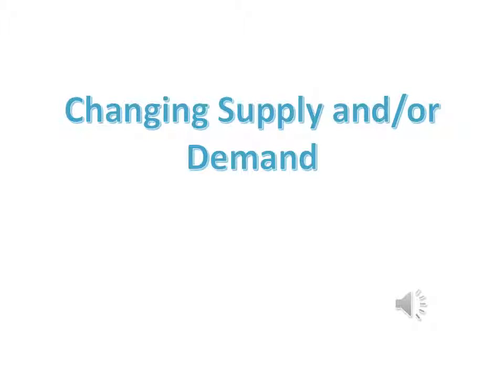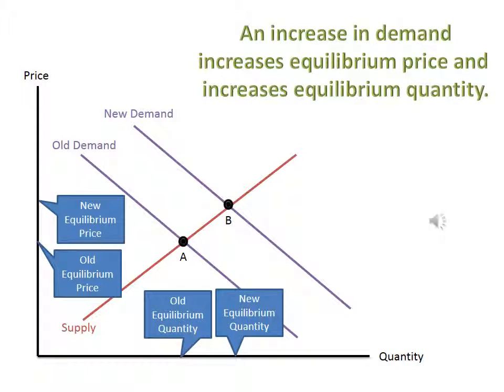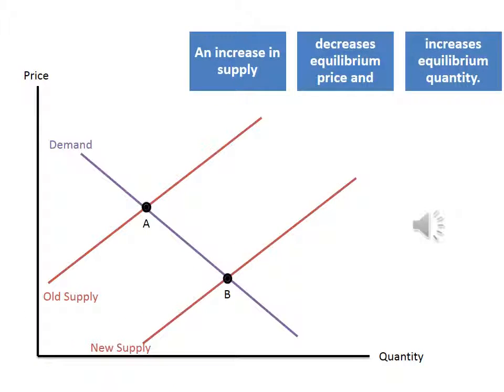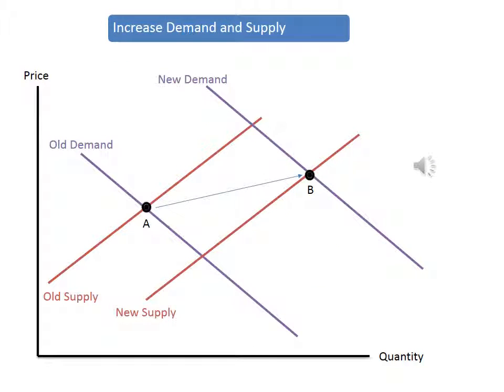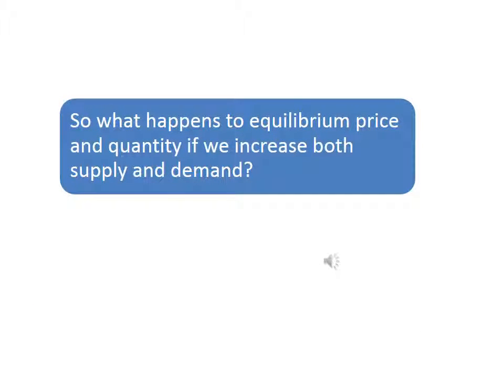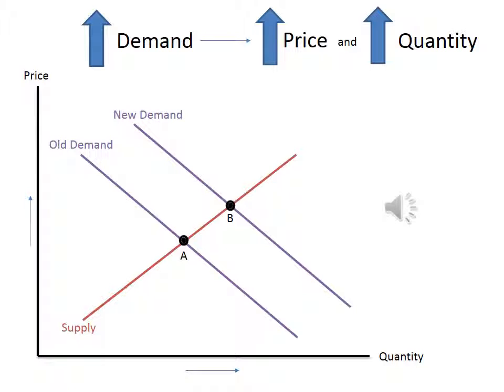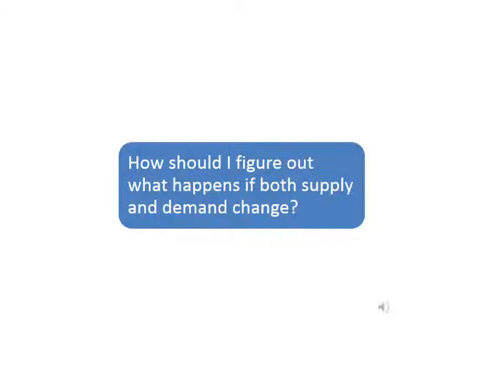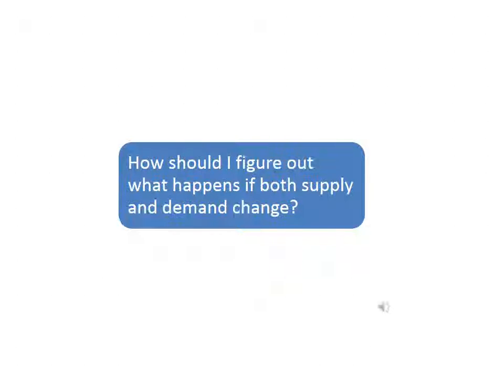Changing Supply and Demand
What happens to price and quantity when you change demand and/or supply?